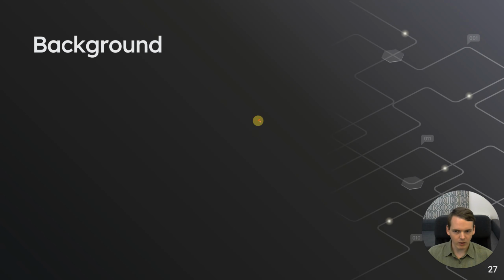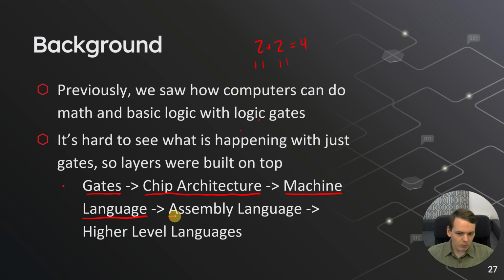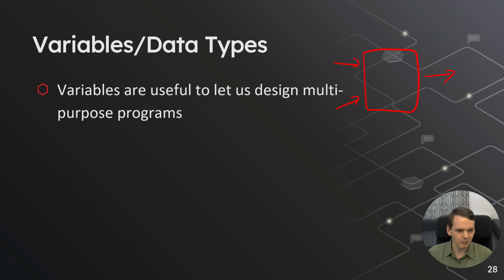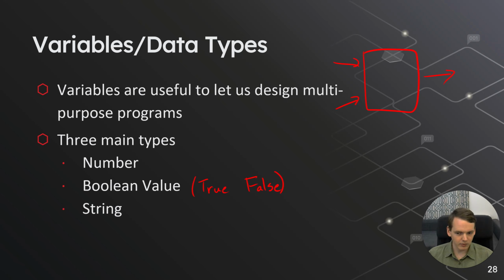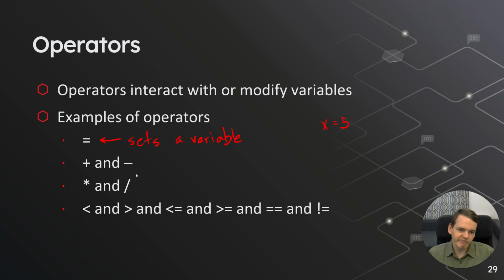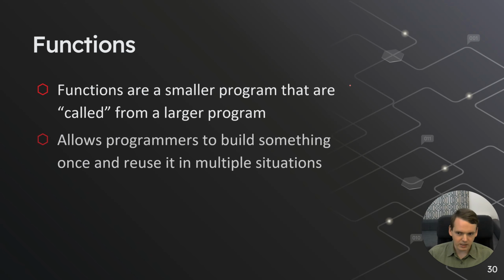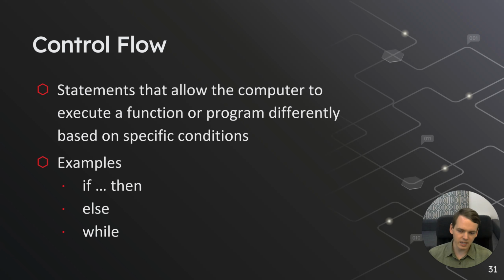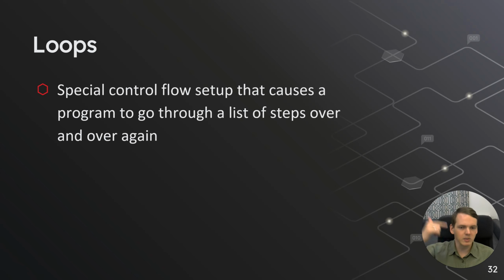1.7.1 - Basic Coding Language Logic